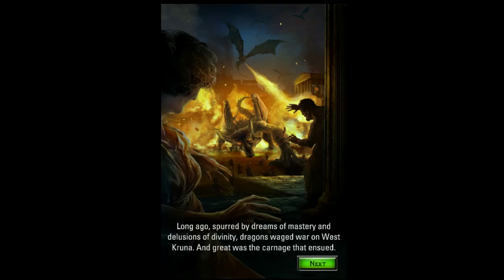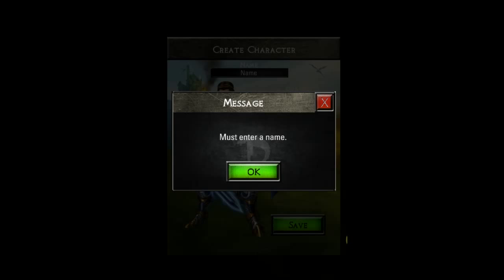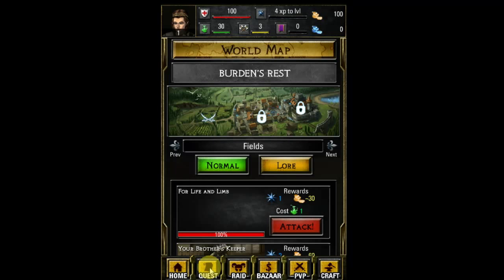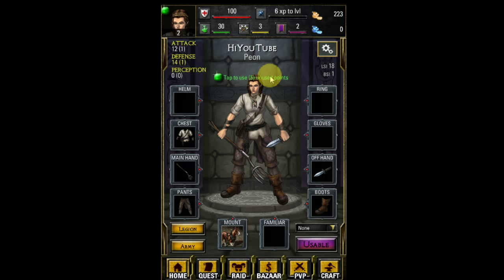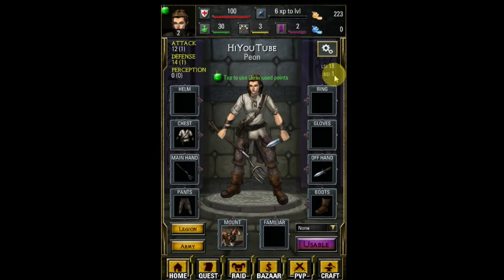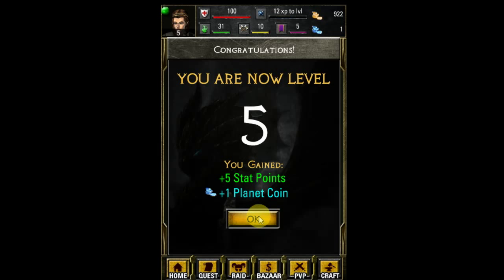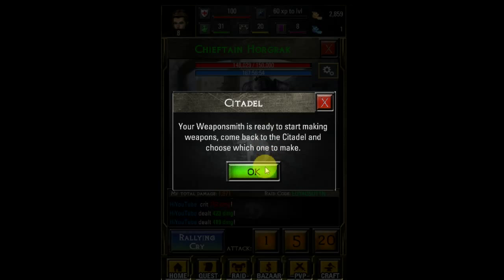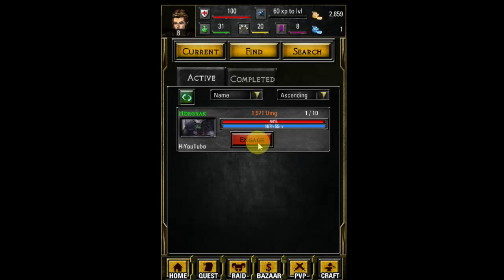Dawn of the Dragons: Tutorial/Walkthrough Pt. 1 - "Quests, Stats, and Raids! Oh my!"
I show you guys my new favorite game, DAWN OF THE DRAGONS by making a new account, and showing you the ropes!
In this video I show you:
- the basics of questing
- adding stat points and the importance of LSI
- equipping your new gear
- getting your Citadel started
- summoning your very first raid!

(Sorry about speaking a little too loudly during the video, I'm used to the audio being quiet and recently tweaked my settings. Over-compensated a bit!)